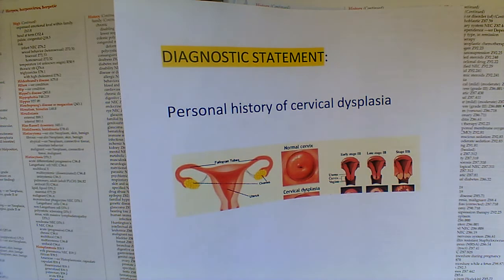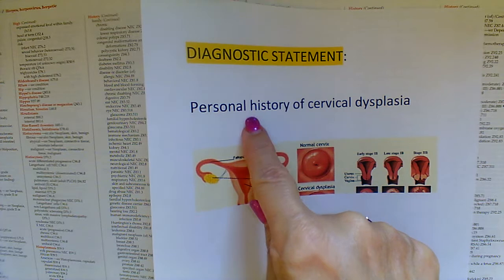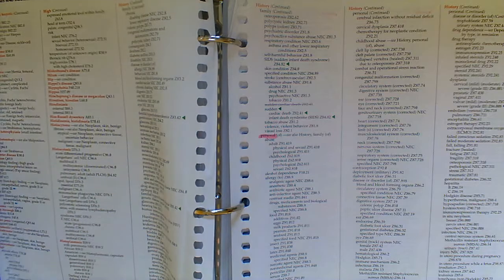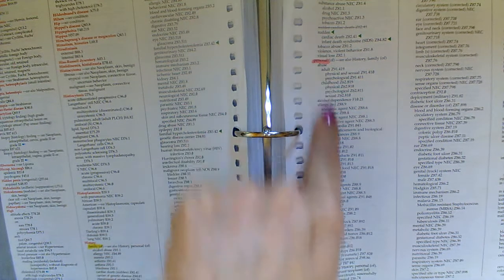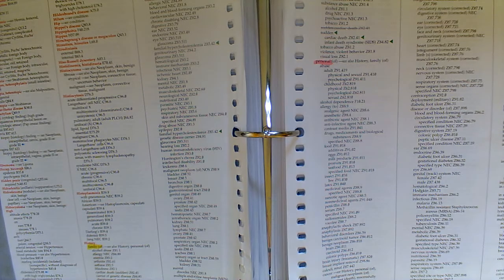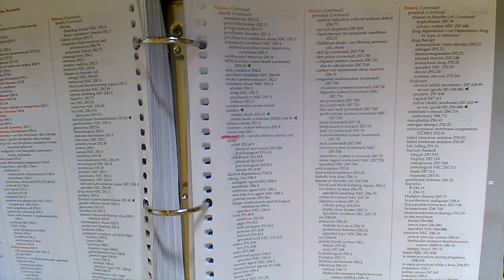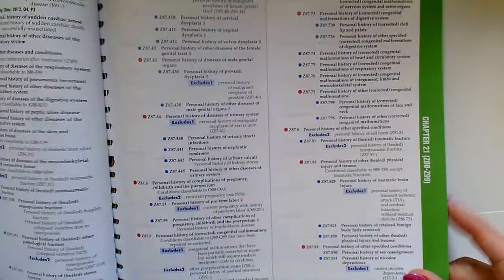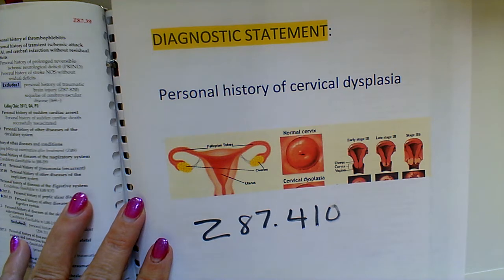Coding a Personal History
BC2025 ICD 10-CM coding